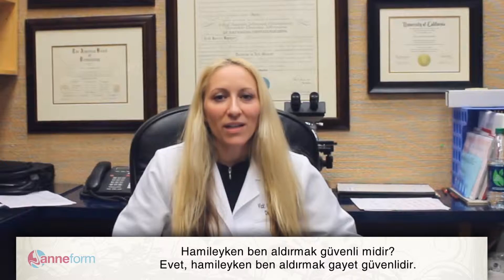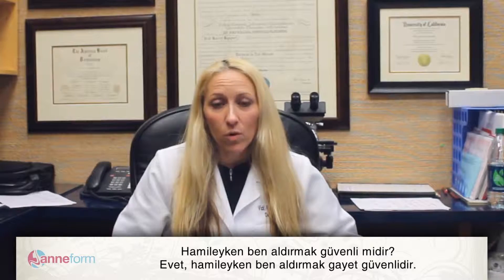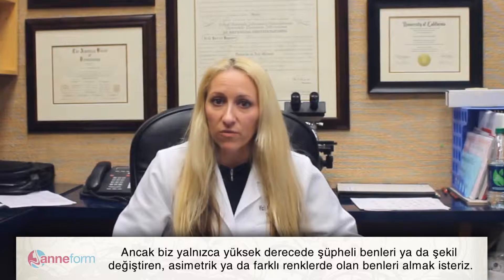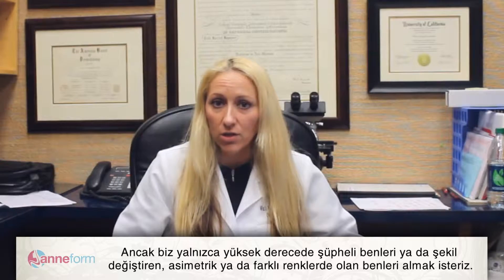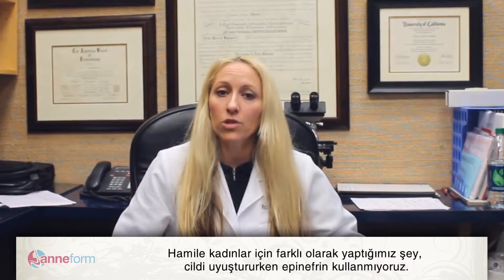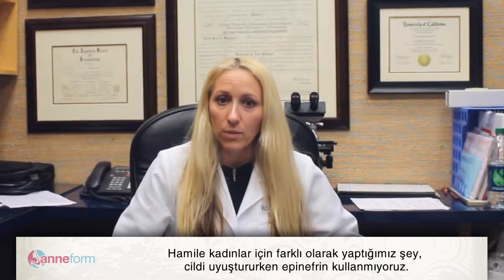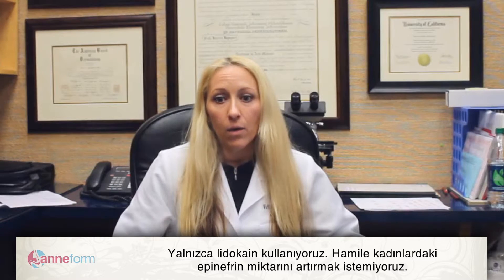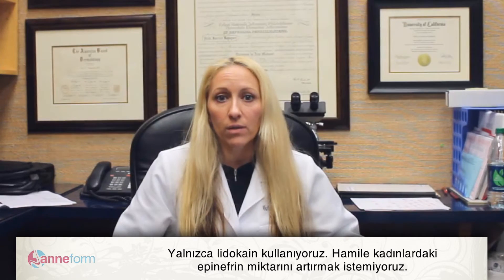Hamileyken Ben Aldırmak Güvenli Midir?